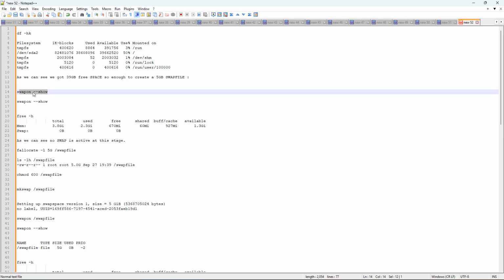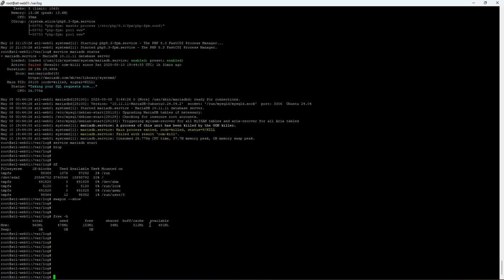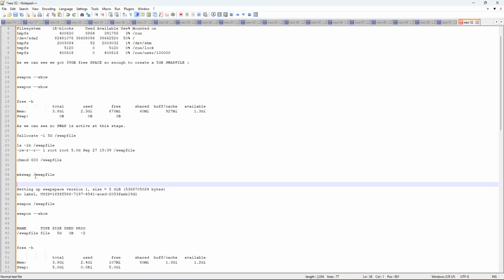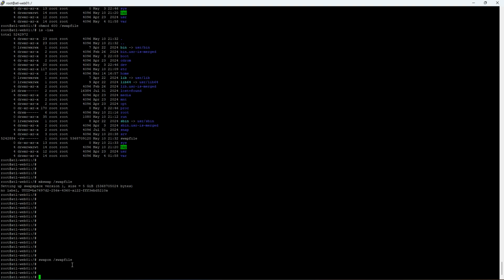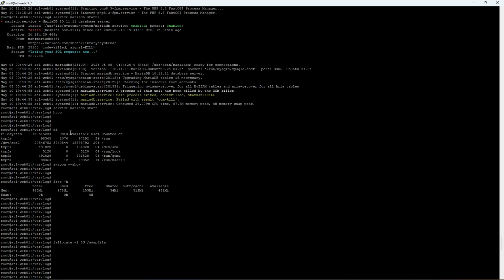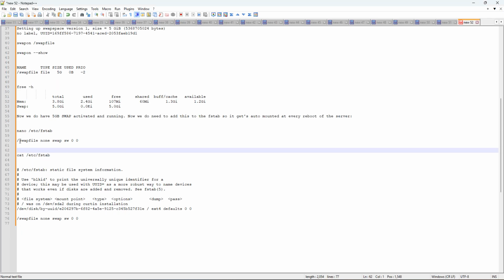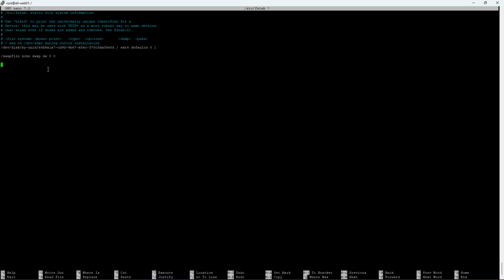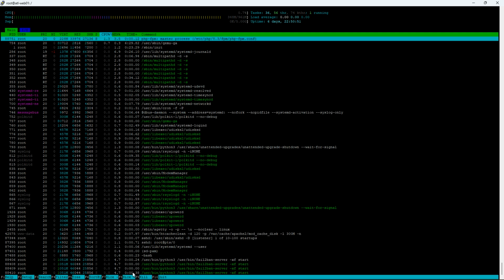Linux swap Howto ...... easy steps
This short video is how to enable your Linux to use SWAP from your hard drive (SSD) so your APP's no longer give you the OOM-Kill (out of memory)